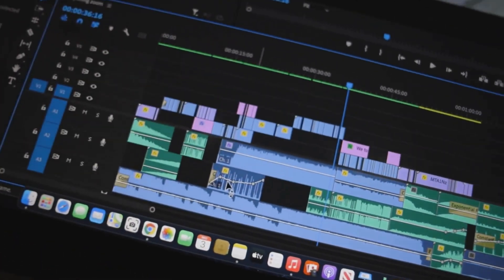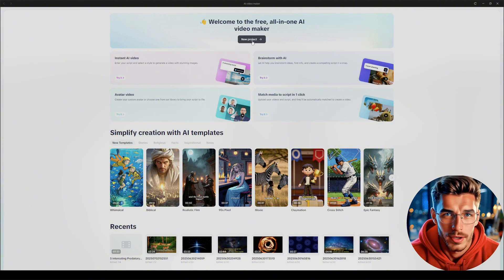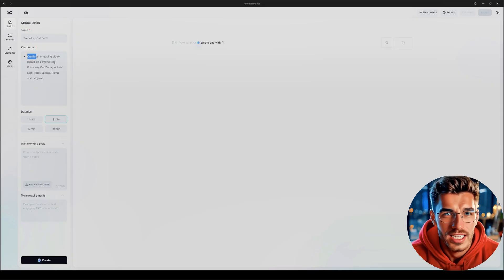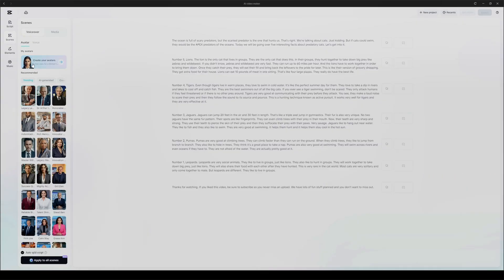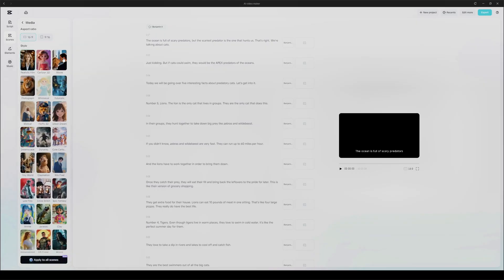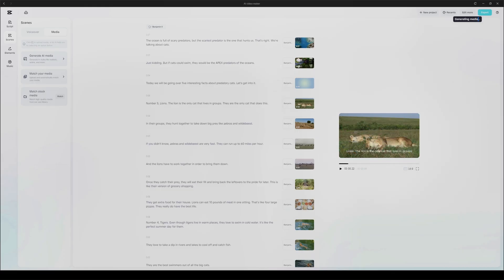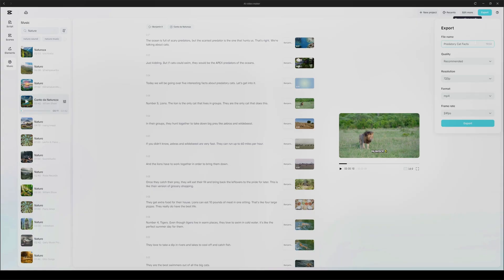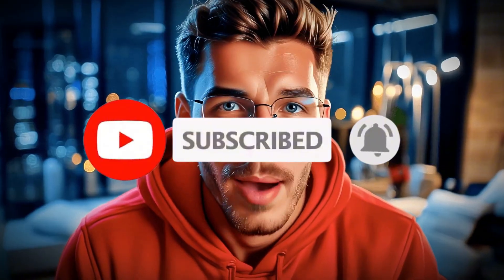CapCut's AI Video Maker Is A SECRET WEAPON!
CapCut's AI Video Maker is the secret weapon that's changing the game for faceless YouTube channels. In this video, I reveal how this single, free AI video generator is the all-in-one solution you've been waiting for, allowing you to create high-quality videos in minutes. Forget complicated YouTube automation workflows and expensive subscriptions.

This is the only CapCut AI Video Maker tutorial you'll ever need. I'm giving you a complete, step-by-step walkthrough showing you how to turn a single idea into a finished, monetizable YouTube video, right before your eyes.

✅ In This CapCut Tutorial You Will Learn:
- How to generate a complete video script with CapCut's AI Video Maker.
- How to create a professional AI voiceover, completely for free with CapCut's AI Video Maker.
- The secret to automatically finding the perfect visuals and stock footage.
- Why this AI Video Maker is the ultimate tool for beginners starting a faceless channel in 2025.

⏱️ TIMESTAMPS:

00:00 - Intro
00:52 - Download CapCut's AI Video Maker.
01:02 - Explain - CapCut.
01:48 - Introduce CapCut's AI Video Maker.
02:50 - Create A Script With CapCut's AI Video Maker.
06:03 - Create Voiceover With CapCut's AI Video Maker.
07:58 - Create Images Or Animations CapCut's AI Video Maker.
10:35 - Create Captions With CapCut's AI Video Maker.
11:59 - Create Music With CapCut's AI Video Maker.
13:18 - Final Thoughts - CapCut's AI Video Maker.

If you want to see me use this CapCut AI Video Maker to clone a successful YouTube channel, comment "YouTube Automation" below!